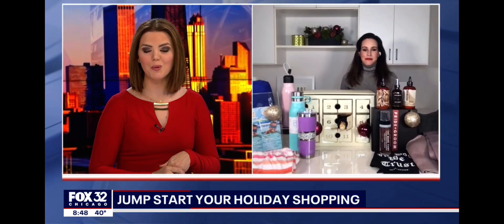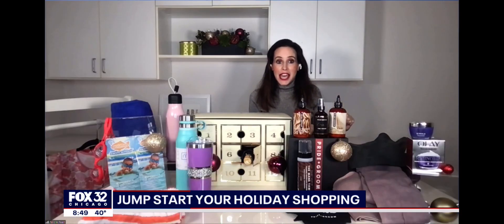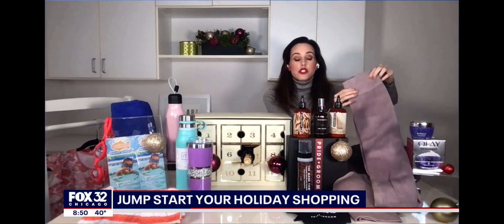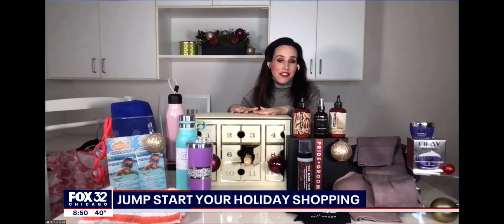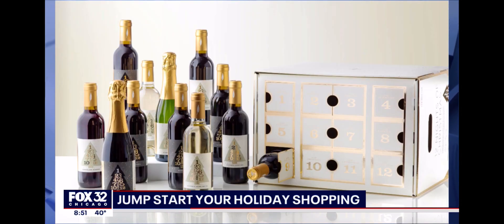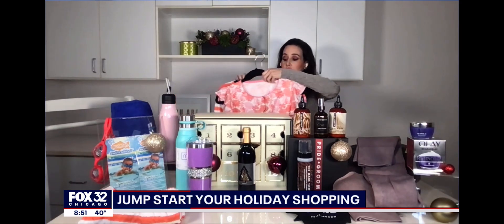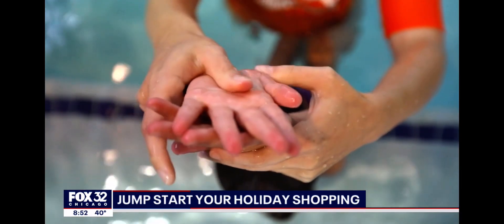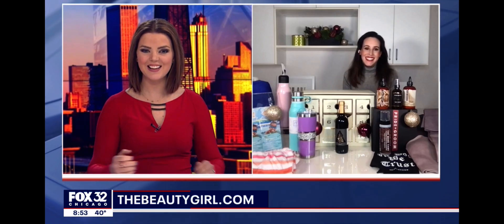Best Holiday Gifts of 2021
Lifestyle expert and founder of TheBeautyGirl.com Nicole Pearl joined FOX Good Day Chicago to share 7 gift ideas for everyone on your list. From an incredible $13 stocking stuffer to the coolest adult advent calendar, this roundup will satisfy all of your gifting needs.

Have you seen "The Devil Wears Prada"? Replace Andy with Nicki and that's how Nicole Pearl, The Beauty Girl, got her start. This former national magazine beauty editor has written for Cosmo, Seventeen, Allure and the list goes on. She's now best known as an on-air expert, you may have seen her on Today or Access Hollywood Live, and is the founder of TheBeautyGirl.com and nicolepearl.com. This mom of 3 stays true to her mantra "Beauty Shouldn't Be A Bitch" so whether she's interviewing celebs, collaborating with top brands or testing out the latest products,  you can rest assured, she's always got your back.

Get Media Tips for getting you or your brand featured and No. B.S. Beauty on my INSTAGRAM